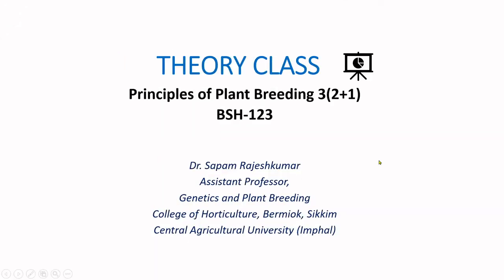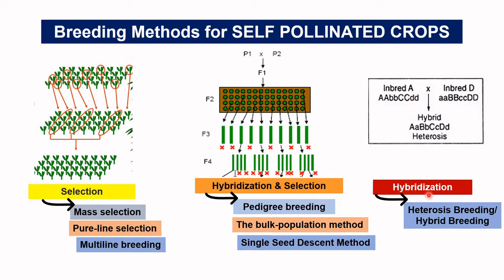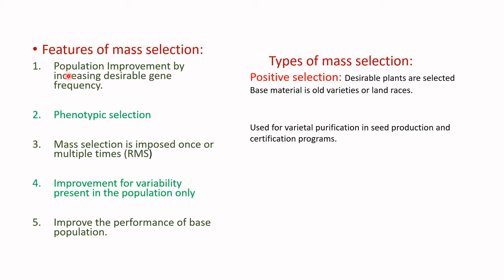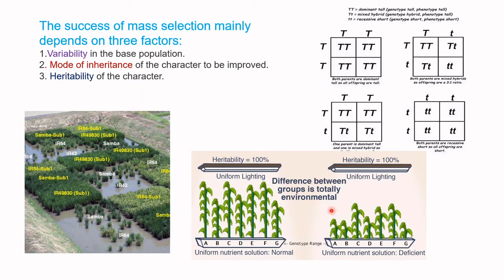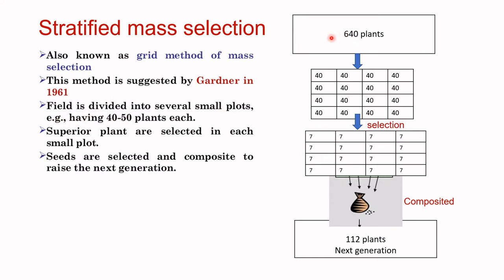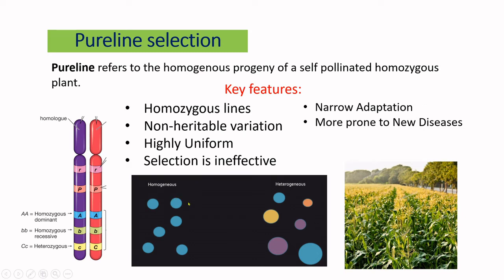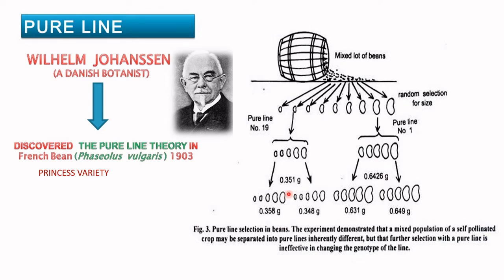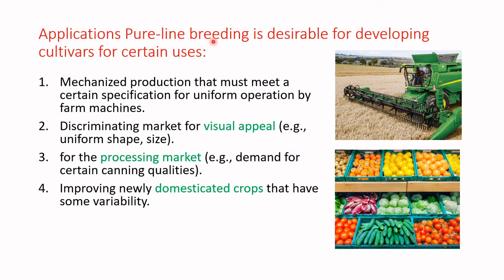PLANT BREEDING METHODS - 1 (GENERAL AND SPECIAL)/ GENETICS AND PLANT BREEDING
This is a lecture on breeding methods part-1, If you have any questions please whatsaap me or comment here.